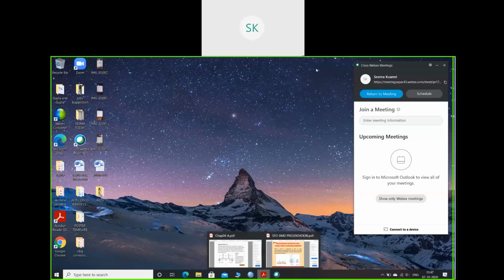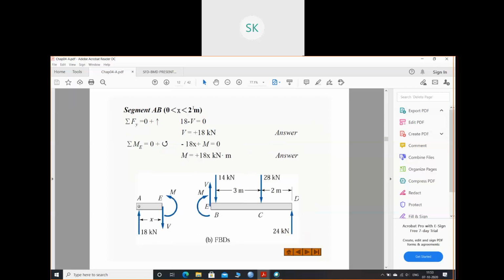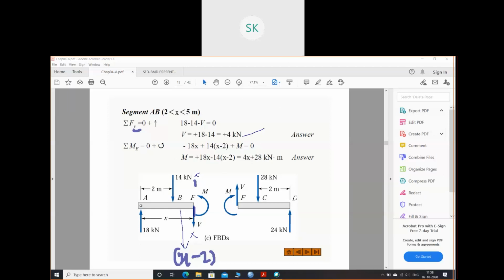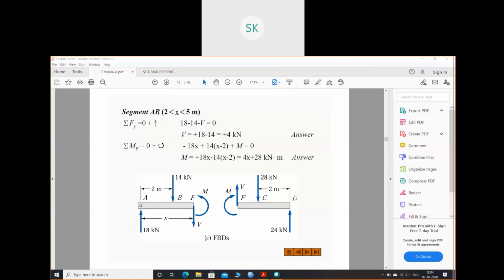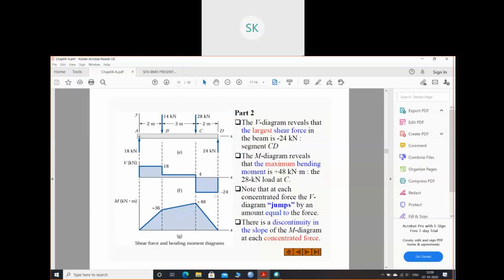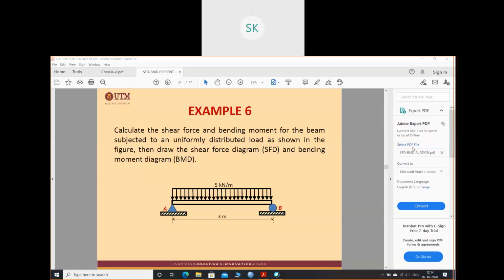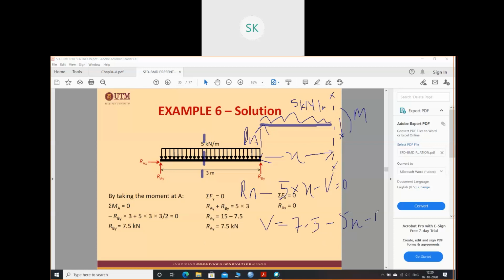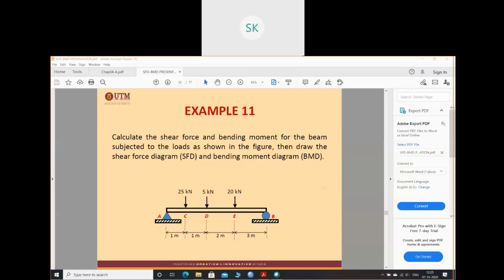Mechanics of Materials (PCC-CE-301)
Shear Force and Bending Moment Diagrams- Solved Problems;
(Seema Kumari, Assistant Professor, CE )